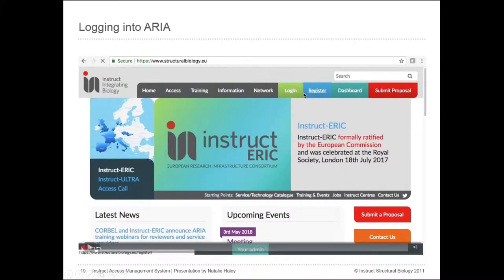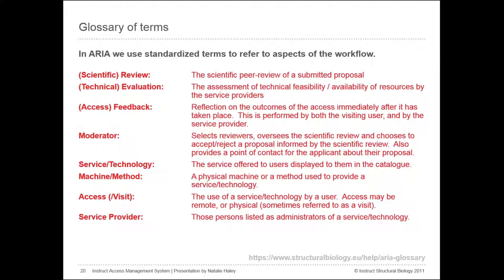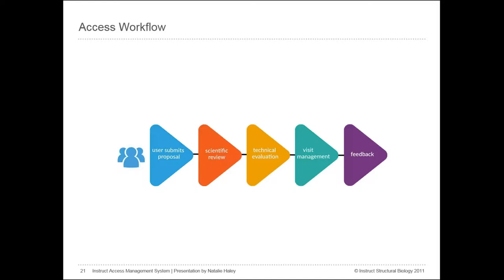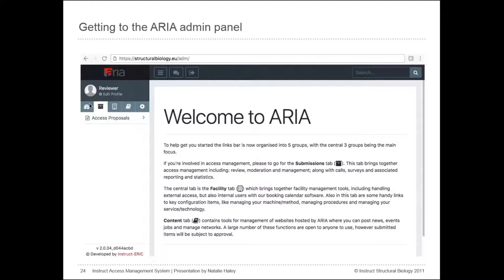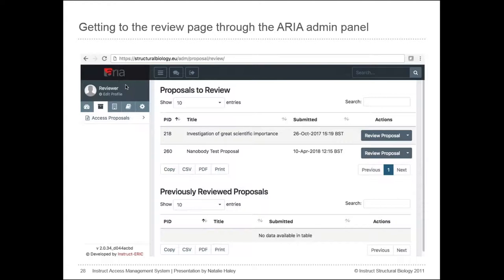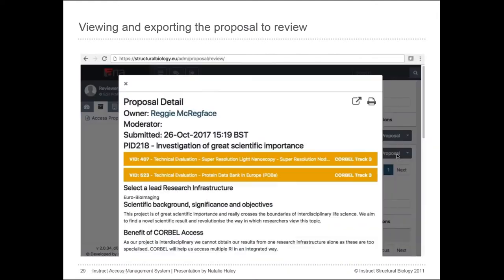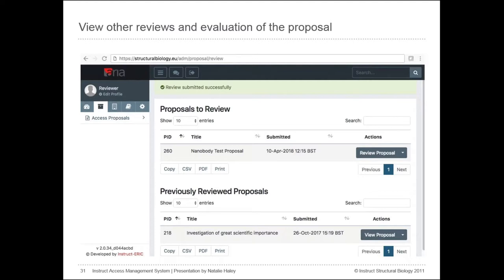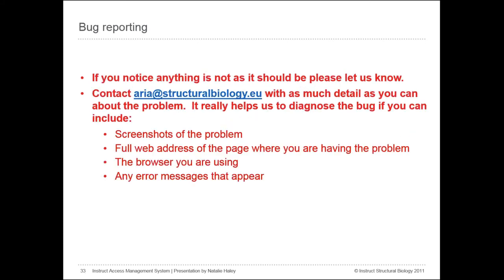Using ARIA for CORBEL reviewers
Excerpt from the CORBEL training webinar broadcast on 08/05/18 showing how to use ARIA to perform a scientific review of a proposal.